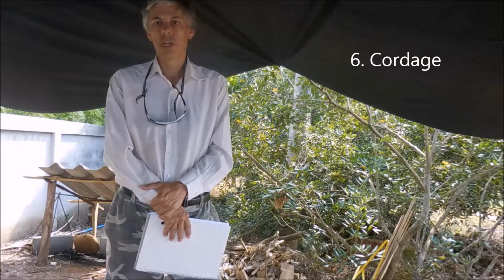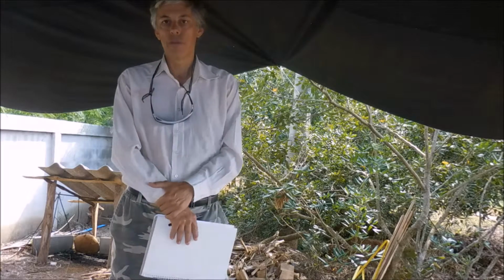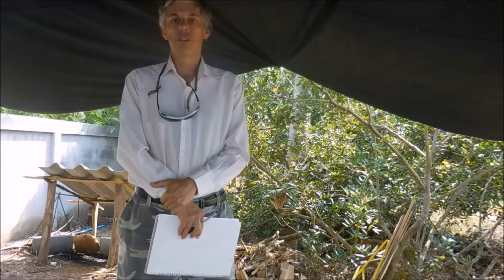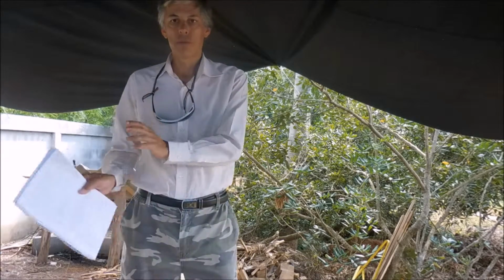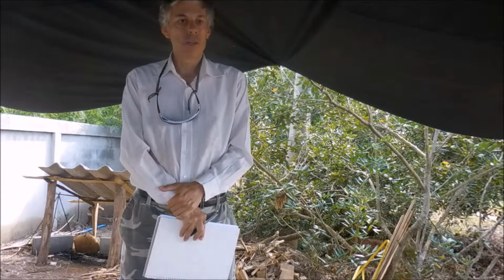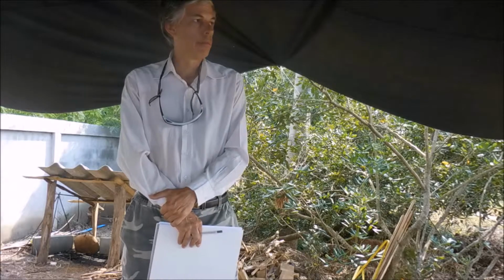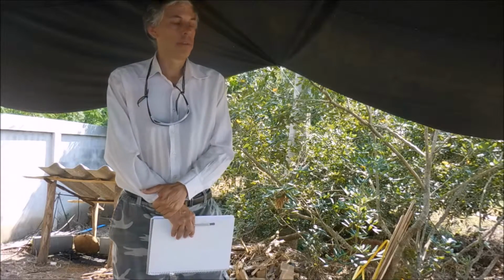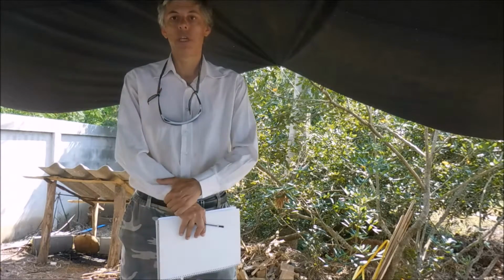Survival Groups 6 to 10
I complete my discussion on the 10 Survival Groups. The video is a bit long, but it took that long to run through the most important aspects of Survival Groups 6 to 10.

Stephen Kaposi 2016